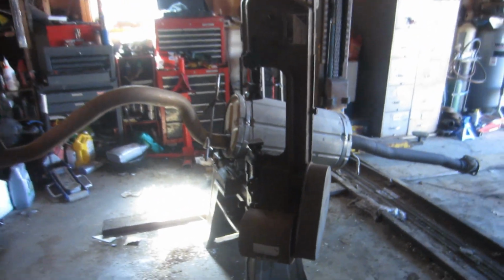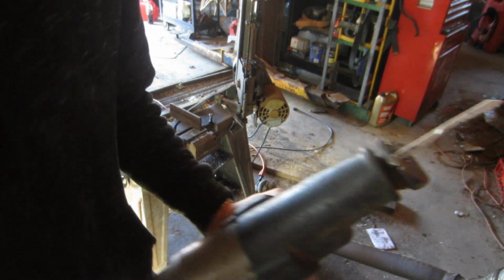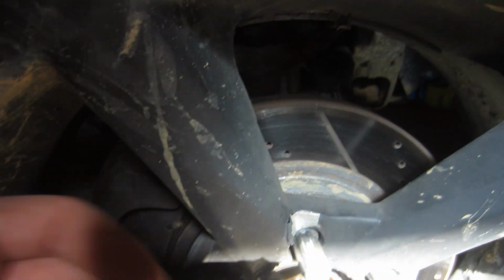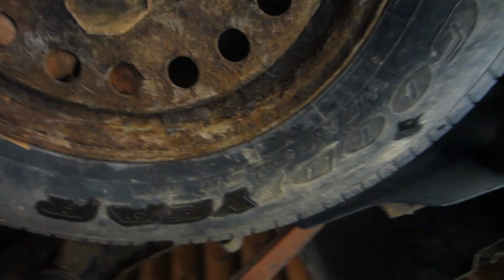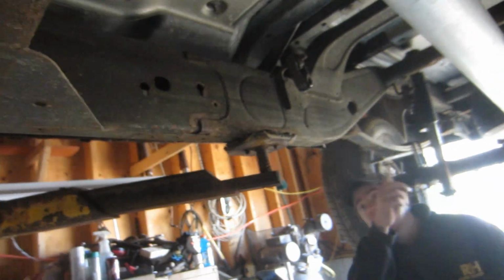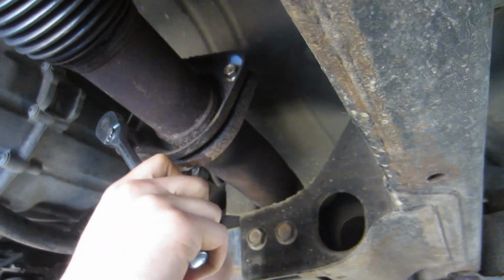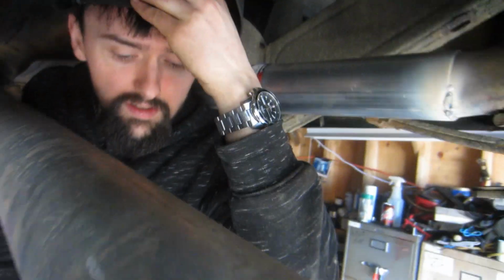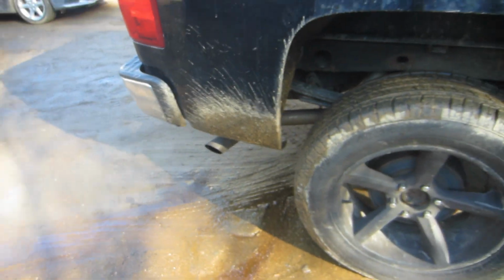Muffler Delete On A 5.3L Chevy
Deleted the muffler on Ryan's truck and she sounds nasty!